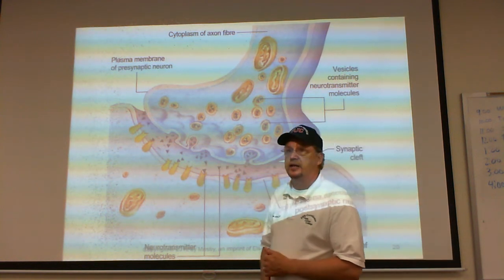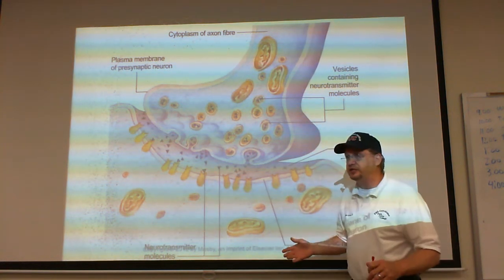Organophosphate poisoning review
Explanation of the relationship of Organophosphate poisoning and acetylcholinesterase.